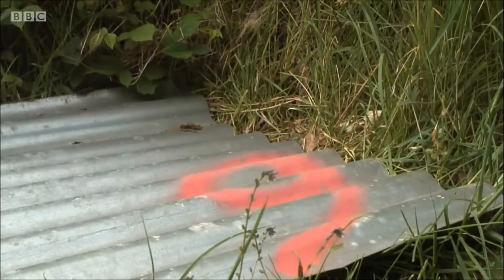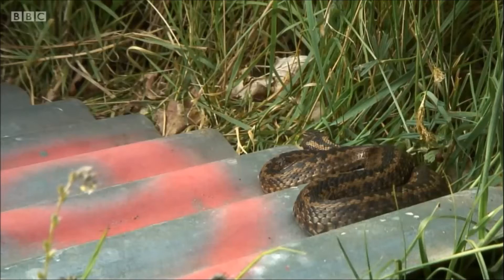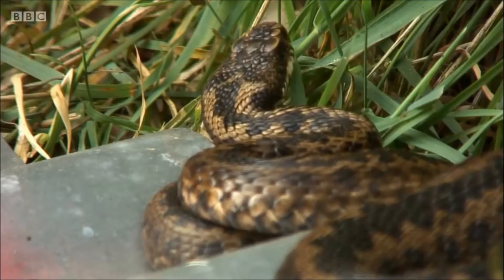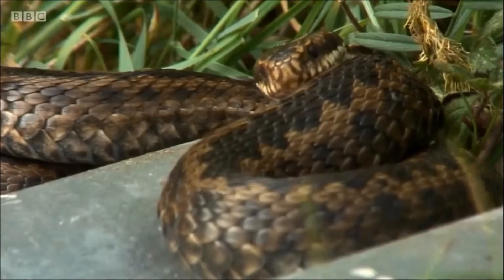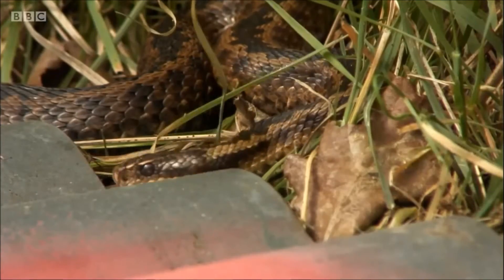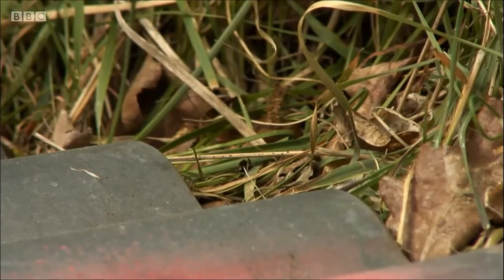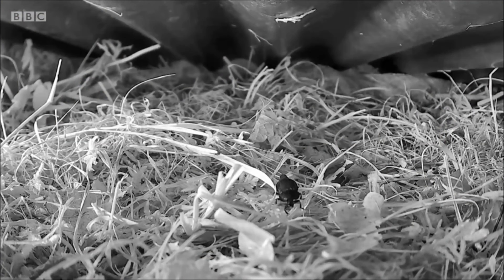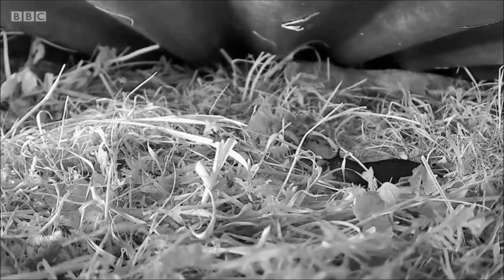Adders on Springwatch (2016)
Chris gives us a quick introduction to the adder (Vipera berus) and what can be done to help monitor them.